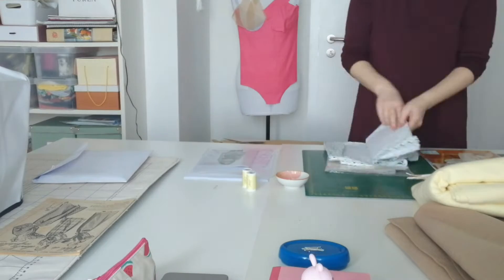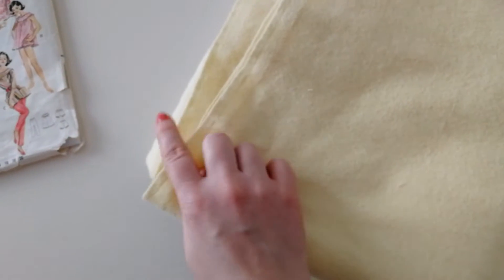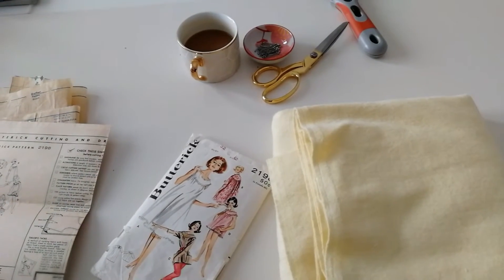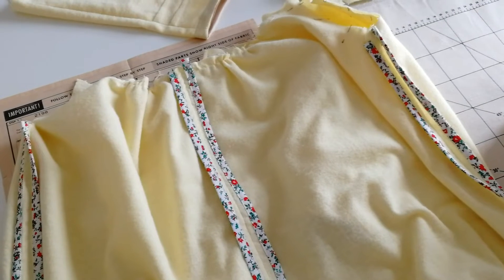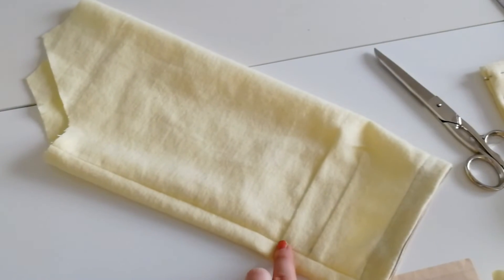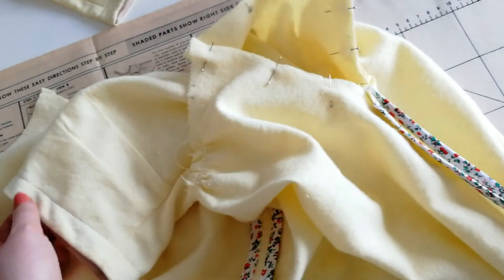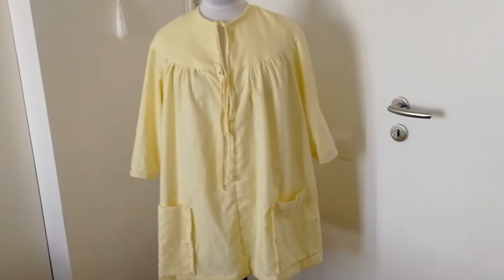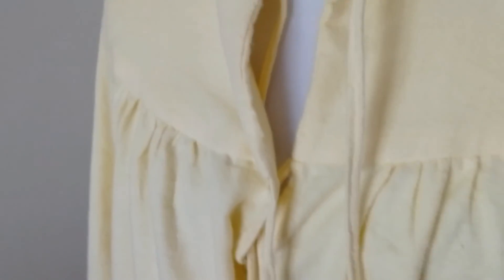April Project Log - Following a vintage sewing pattern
Hi Everybody!
I'm Tünde from Ateliér Parva and this is my first sewing vlog, a casual "making of" video where I'm following a vintage sewing pattern.
I'm making vintage lingerie, a brunch coat to be exact this time.